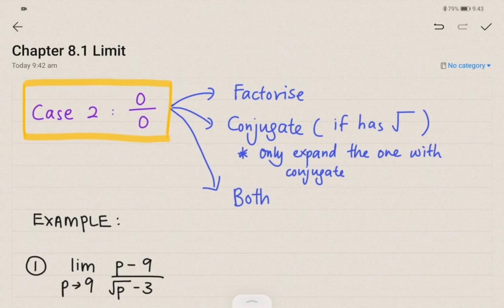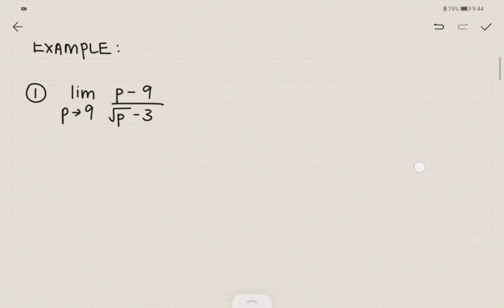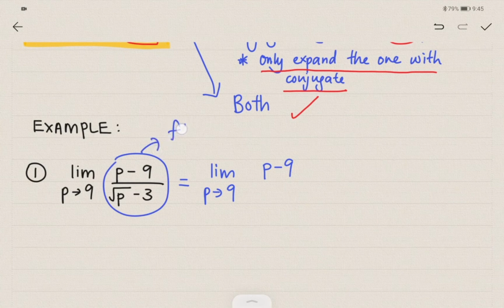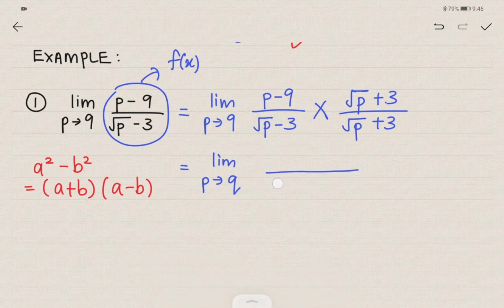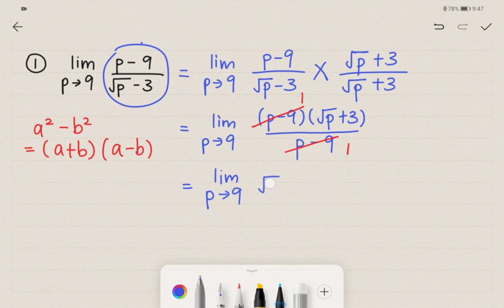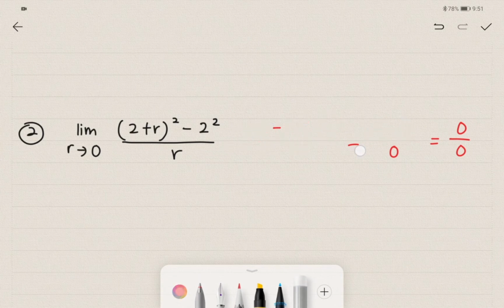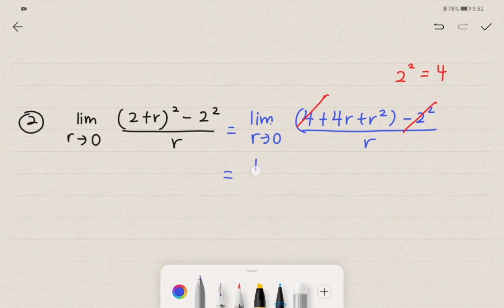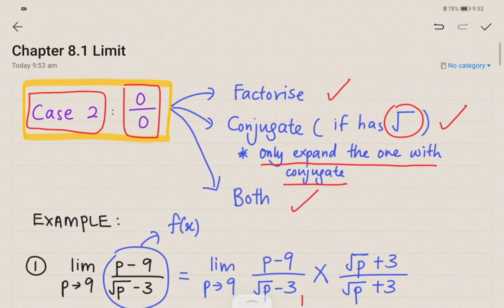Matriculation Math : Chapter 8 Limits & Continuity - 8.1 Limits